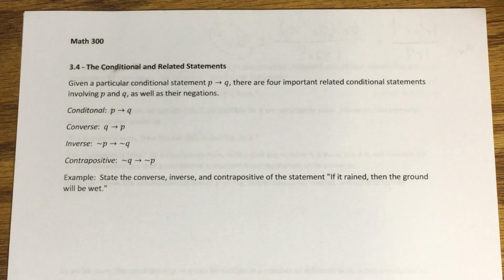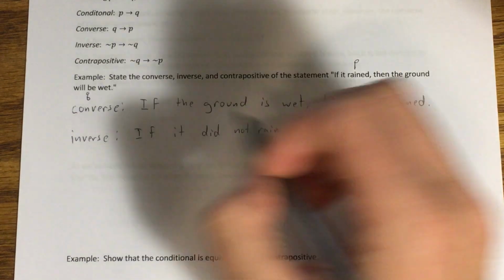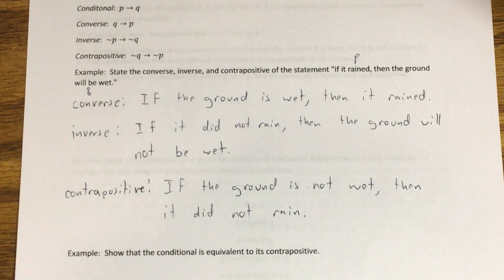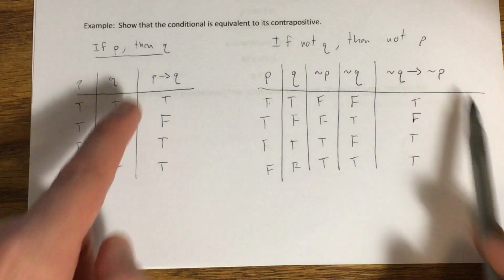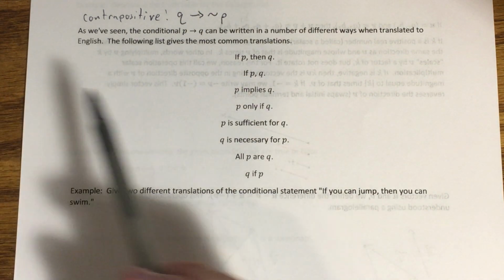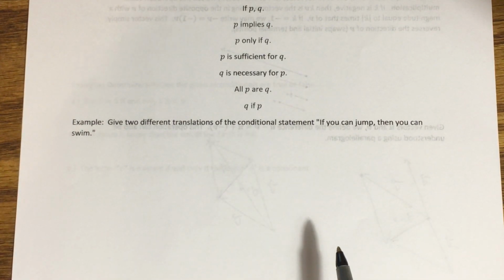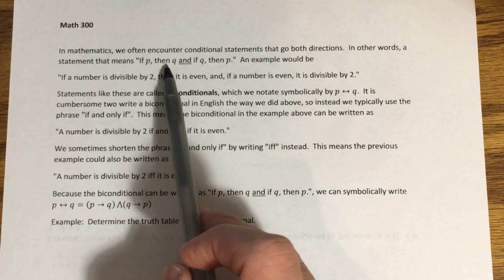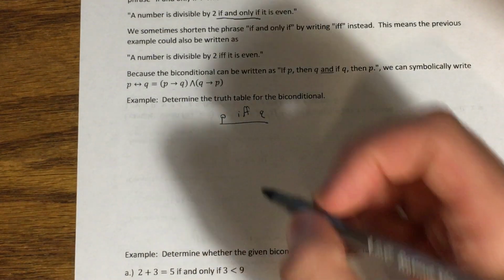3.4 - The Conditional and Related Statements